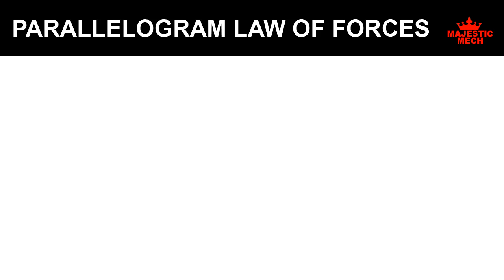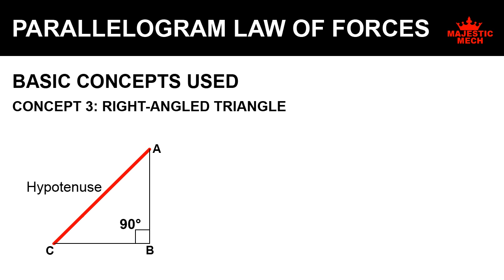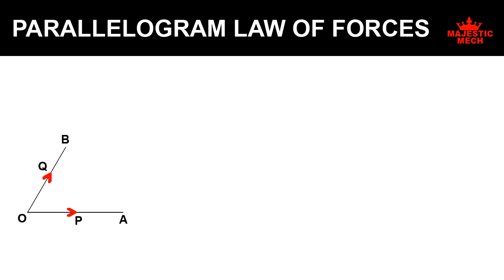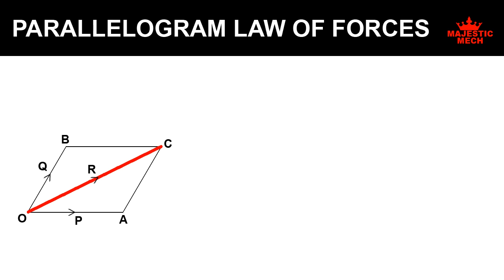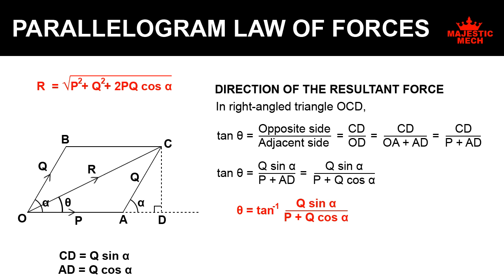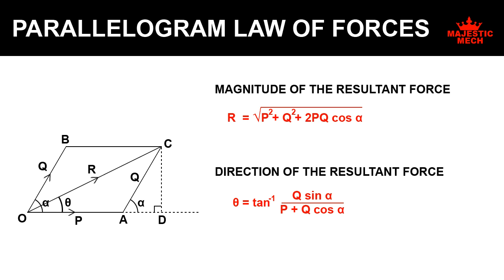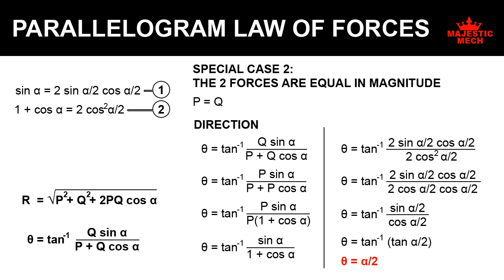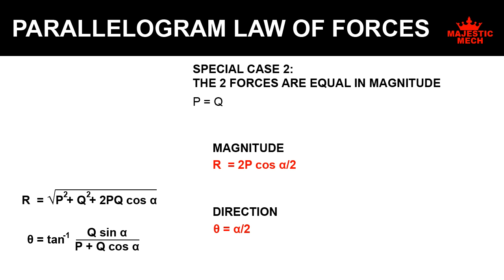PARALLELOGRAM LAW OF FORCES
STATEMENT
The Parallelogram law of forces states that “If two forces acting at a point are represented in magnitude and direction by the two adjacent sides of a parallelogram, then their resultant is represented in magnitude and direction by the diagonal of the parallelogram that passes through that point.” A parallelogram has two diagonals. Only the diagonal that passes through the point of intersection of the two forces represents the resultant. Not the another diagonal.

CONCEPT
Let's draw a line OA, that represents force P. The length of OA represents the magnitude of P. If the magnitude of P is 4N, then the length of OA is 4cm, 4inch, or any other value proportional to the magnitude 4N, depending on the scale you choose. Let OB represent another force Q. If Q is 5N, the length of OB is proportional to 5N, measured using the same scale as the one used for OA. That is, if OA is 4cm, then OB is 5 cm. The arroW marks on OA and OB represent the directions of the two forces. So, OA and OB represent forces P and Q respectively in magnitude and direction. Now, let us complete the parallelogram by drawing BC parallel to OA, and AC parallel to OB.
According the parallelogram law of forces, the diagonal OC, that passes through the point of action of P & Q, represents the resultant of the two forces in magnitude and direction. The length of the diagonal represents the magnitude of the resultant force, and the arrow mark represents the direction of the resultant force.

MAGNITUDE OF THE RESULTANT FORCE
Formula for calculating the magnitude of the Resultant:
R = square root of (P square + Q square + 2PQ cos alpha)

DIRECTION OF RESULTANT FORCE
Formula for calculating the direction of the resultant force.
theta = tan inverse of (Q sin alpha / (P + Q cos alpha))

SPECIAL CASE 1: THE TWO FORCES ARE PERPENDICULAR TO EACH OTHER
If the two forces P & Q are perpendicular to each other, alpha = 90 degrees.

Then, the magnitude of the resultant is:
R = square root of (P square + Q square)

The direction of the resultant is:
theta = tan inverse of Q / P

SPECIAL CASE 2: THE TWO FORCES ARE EQUAL IN MAGNITUDE
If the forces P & Q have the same magnitude, (for example, if P is 4N, then Q is also 4N) then, P=Q.

The formula for magnitude is:
R = 2P cos alpha/2

The formula for calculating the direction of the resultant:
theta = alpha/2

[GE6253 - ENGINEERING MECHANICS - BASICS AND STATICS OF PARTICLES]